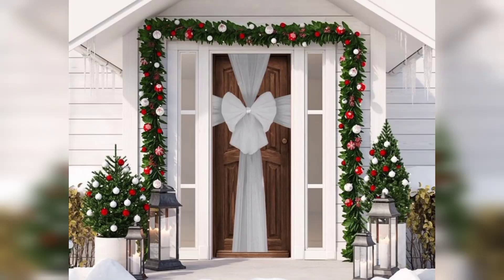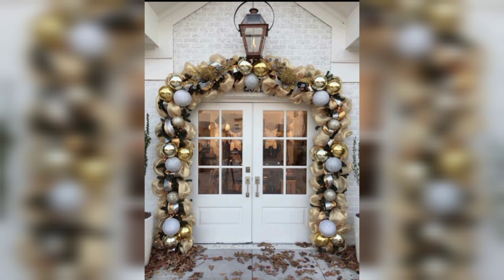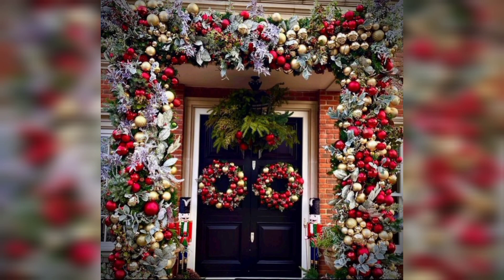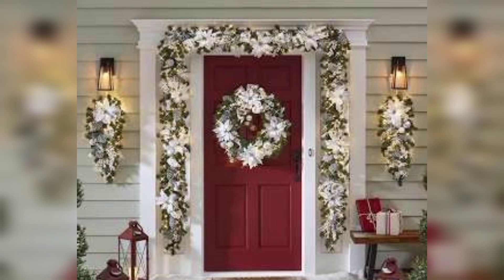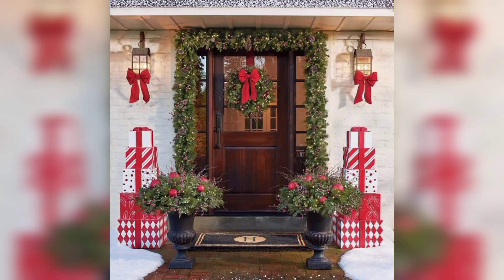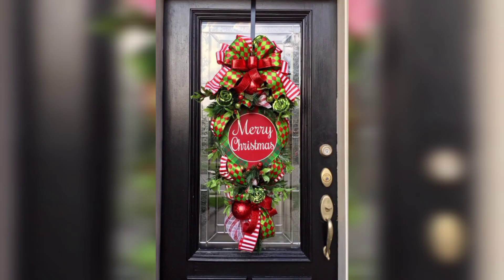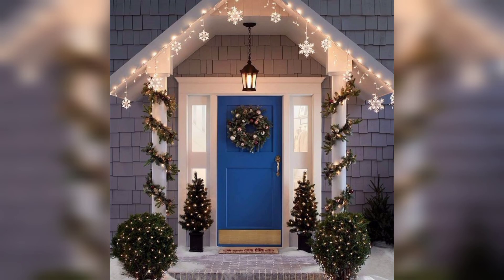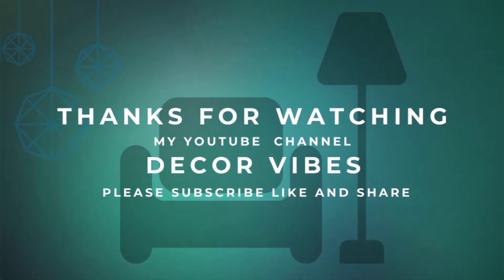Welcoming the Season: Front Door Decor for Christmas!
As the holiday season approaches, there's no better way to share your festive spirit with the world than through your front door decor. Transforming your entryway into a Christmas wonderland not only welcomes guests with warmth and cheer but also spreads the joy to everyone who passes by. Let's explore some creative and delightful ideas to make your front door a beacon of holiday delight.

About Decor Vibes:

Welcome to our Home and Garden YouTube Channel, where you can learn everything you need to know about designing a lovely, comfortable, and environmentally friendly home. Our channel offers a variety of compelling content that will inspire, inform, and amuse you whether you're an expert gardener or a fan of home décor!

Today I am going to share with you Welcoming the Season: Front Door Decor for Christmas!

I  hope you enjoyed this incredible video. Make sure your alerts are turned on so you won't miss my next video. Keep in mind that I consistently post new videos, so till then, sparkler bye!